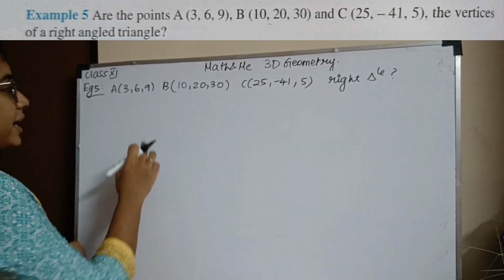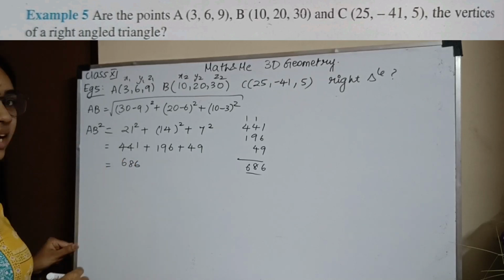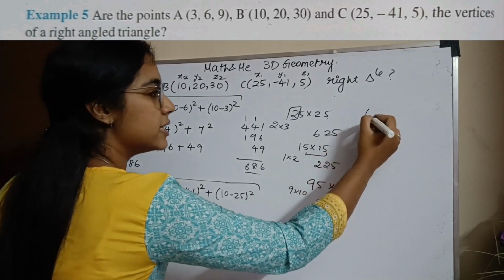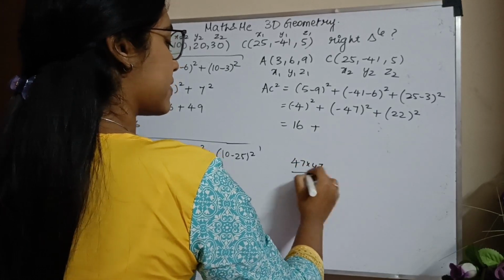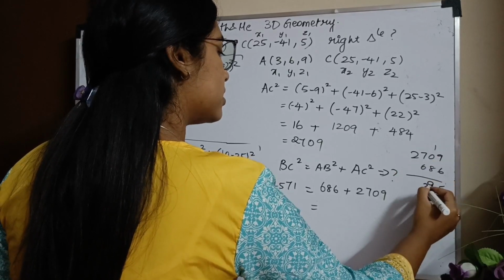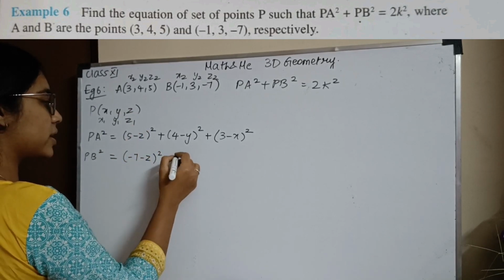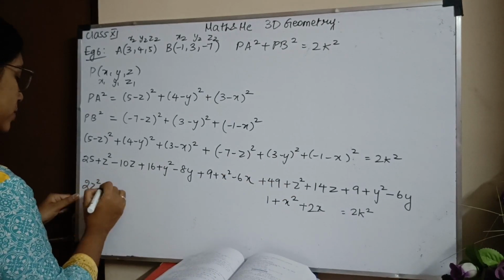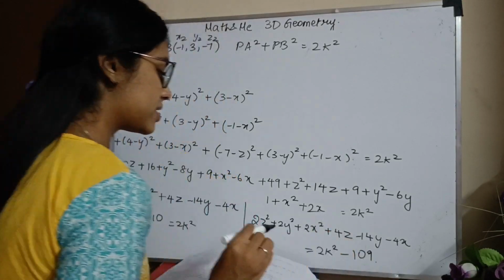Eg 5&6 3D Geometry#3d